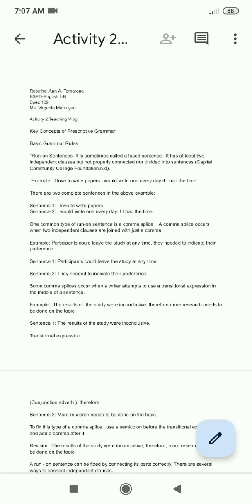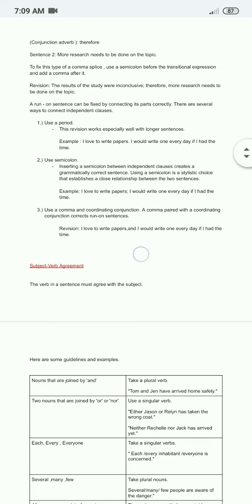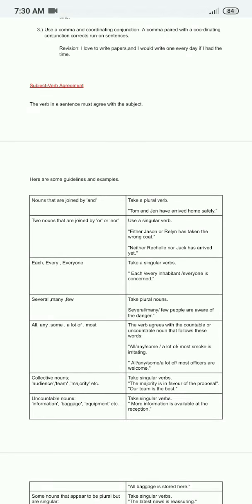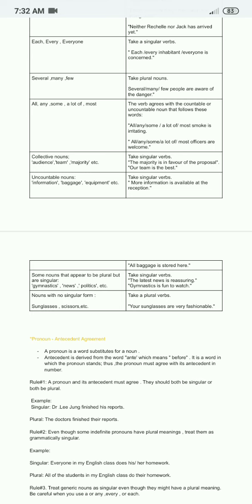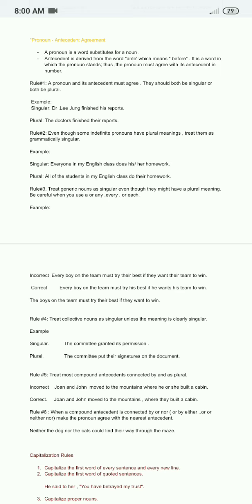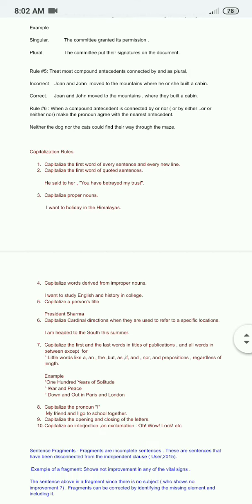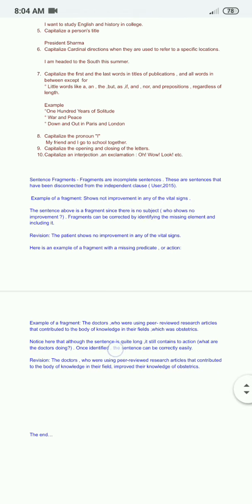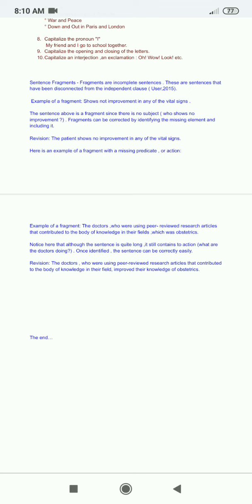For educational purposes only!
Prescriptive key concepts and Grammar rules